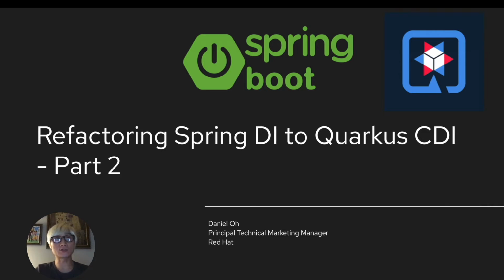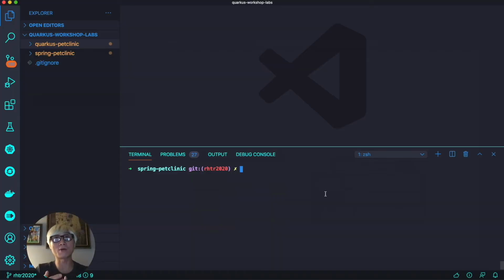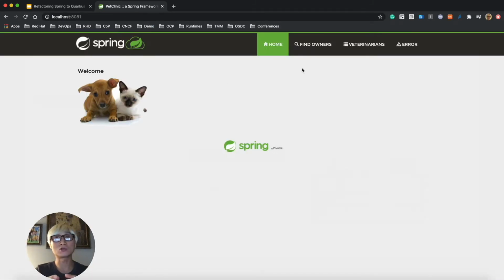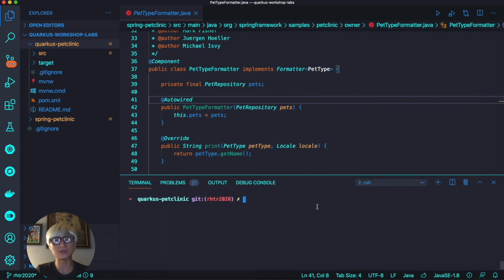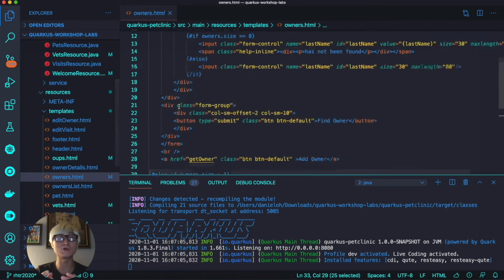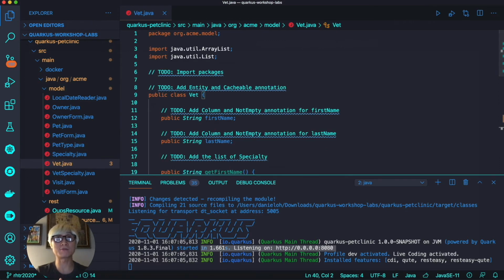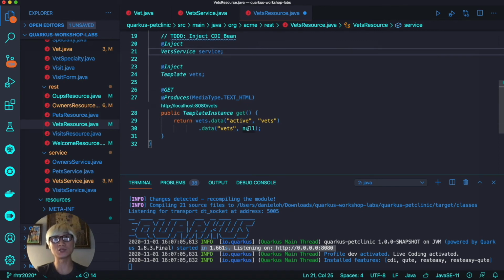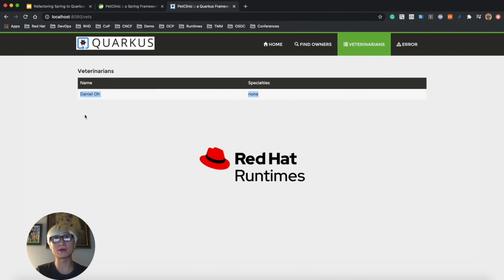Refactoring Spring DI to Quarkus CDI - Part 2